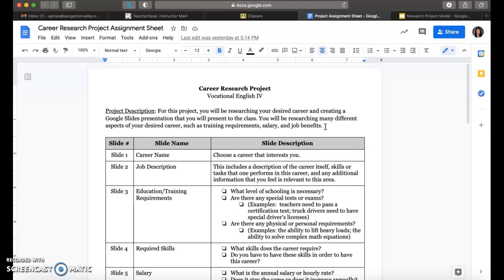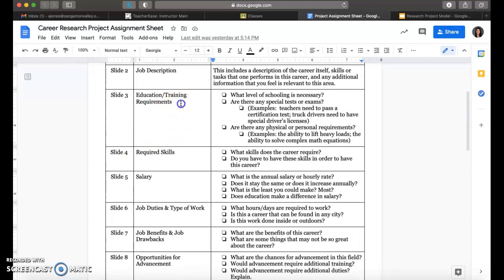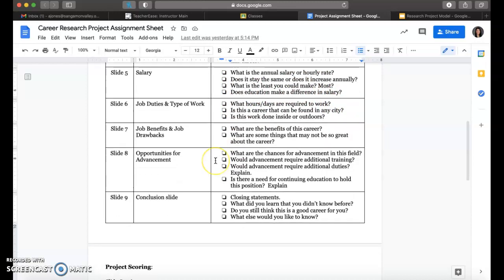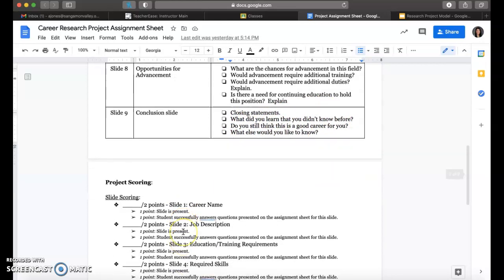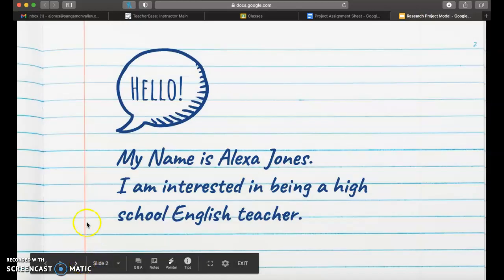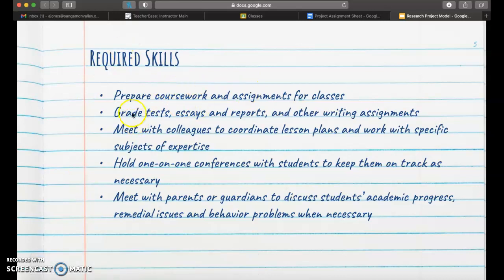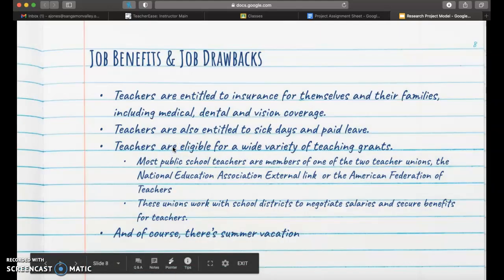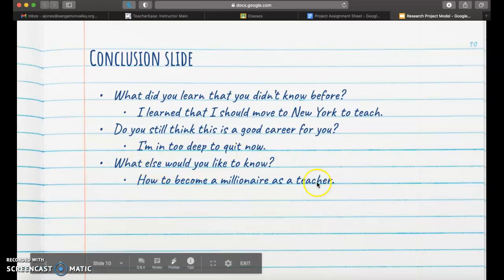Career Research Project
Instructional video - Career Research Presentation - Vocational English IV